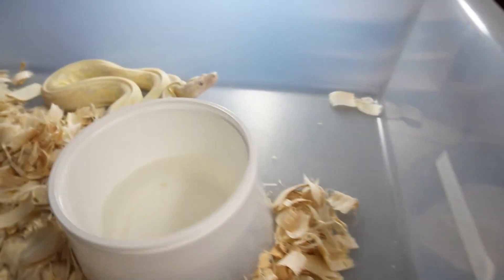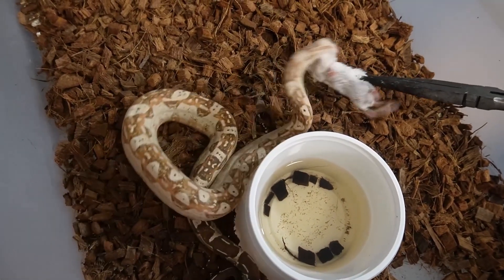FEEDING REPTILES !! Boa Constrictor, Burmese , Anaconda! All the snakes eat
Feeding the 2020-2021 snakes and they are ate !!